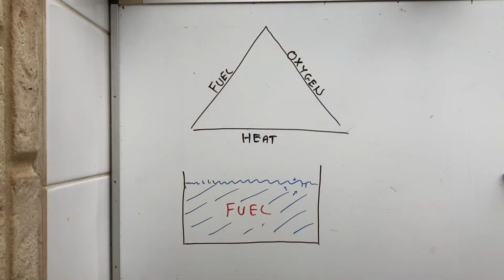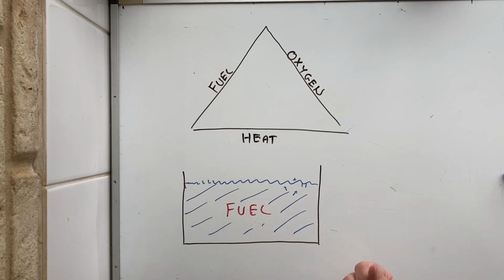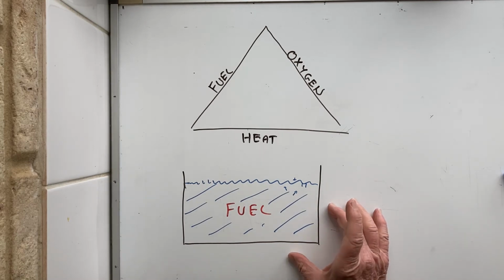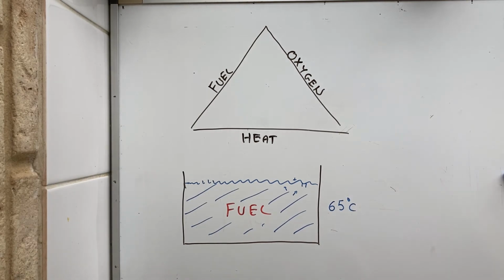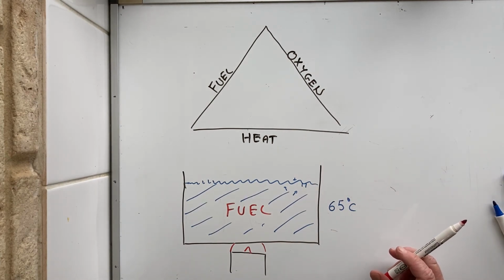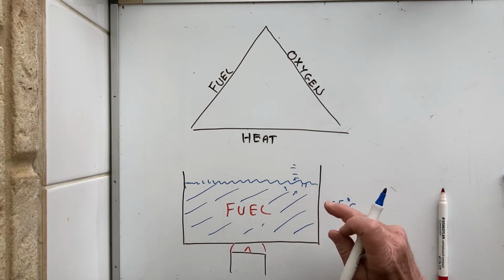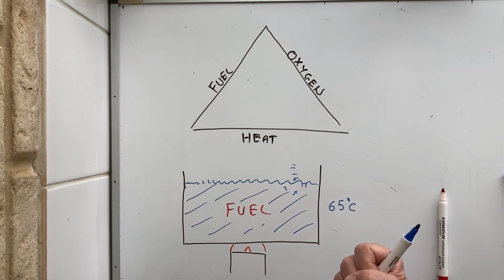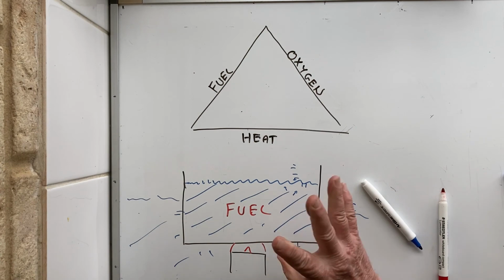Diffusion Part 1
This series of videos explores diffusion, what it is, and a number of examples of where it is used.